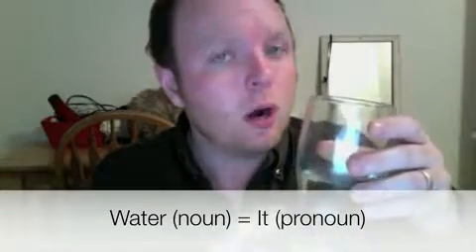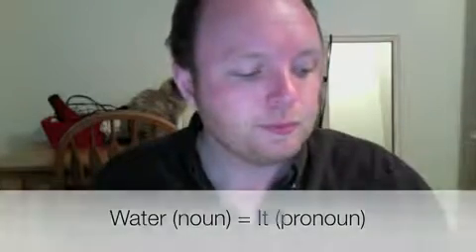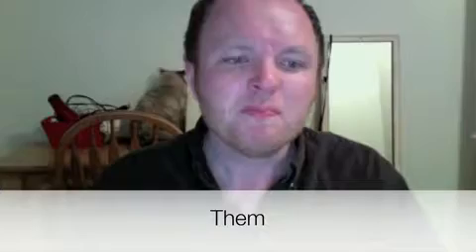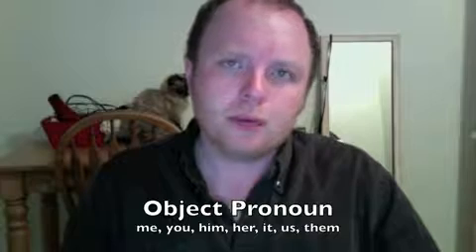Grammar 1 1 Parts of Speech